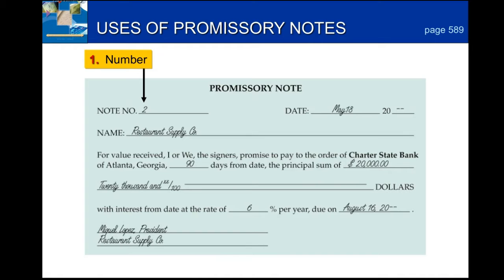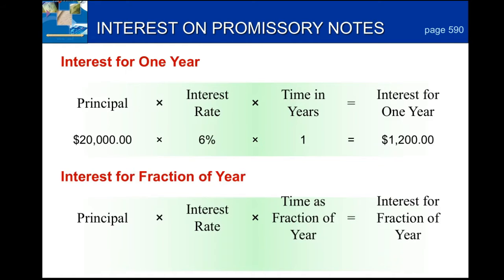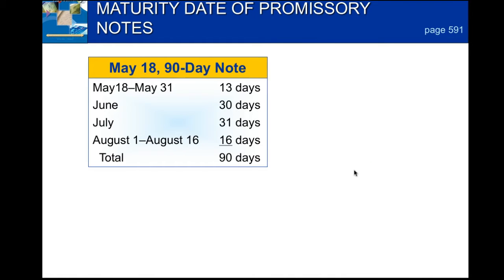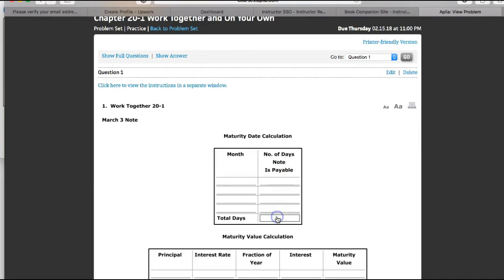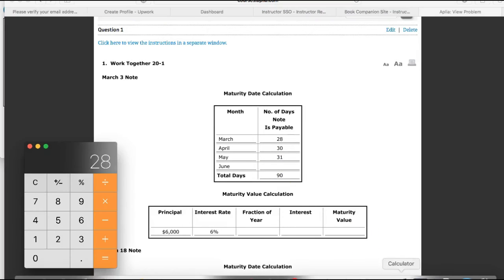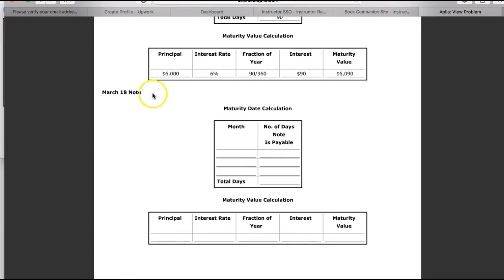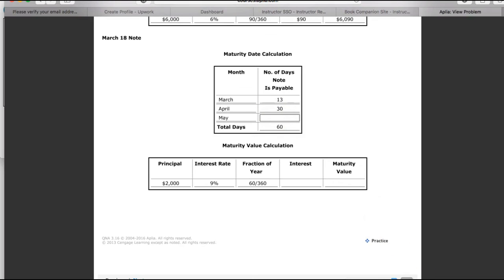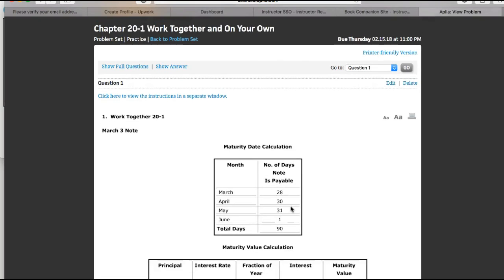Accounting 20-1 Work Together